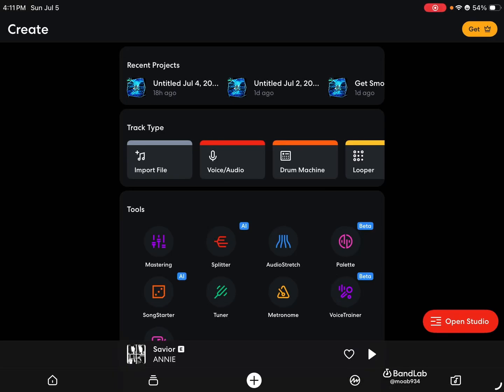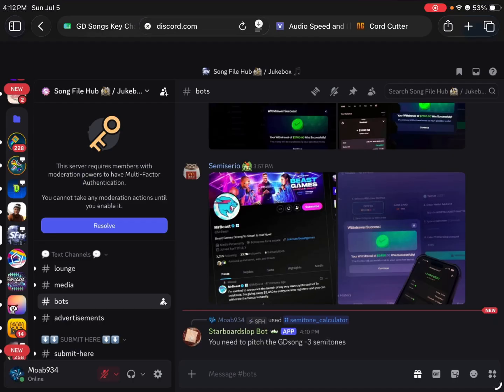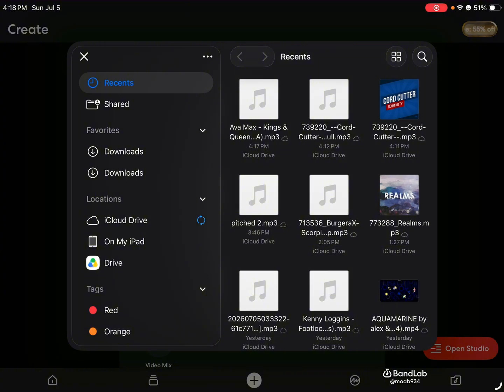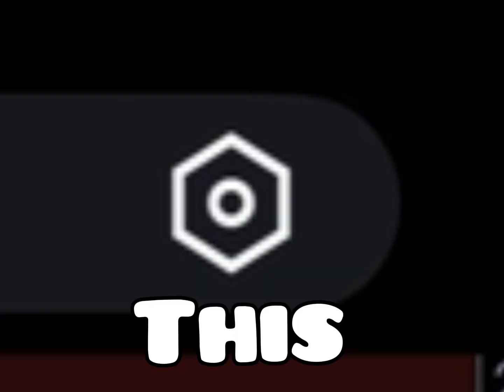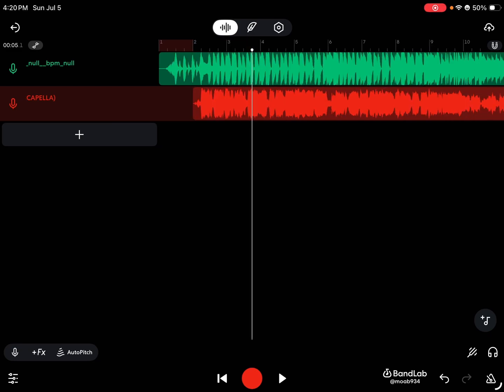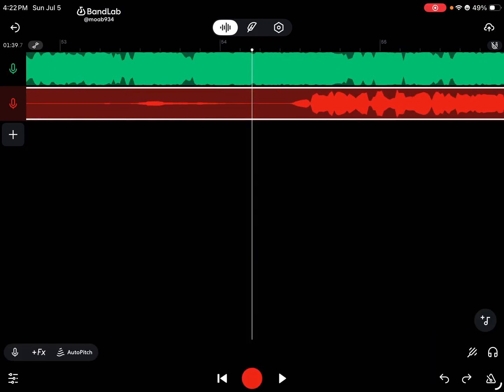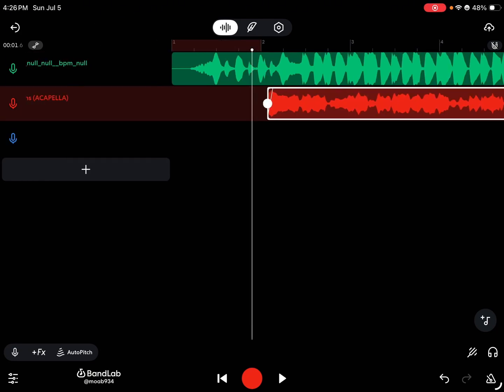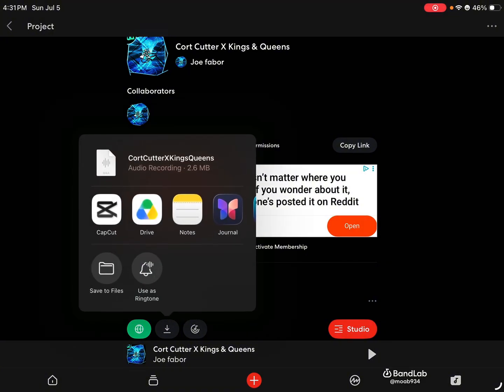How to make a GD mashup in Bandlab (reupload)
Last one got taken down for violence… idk why